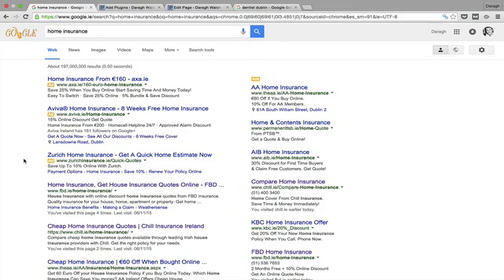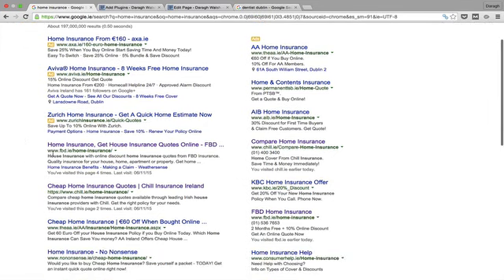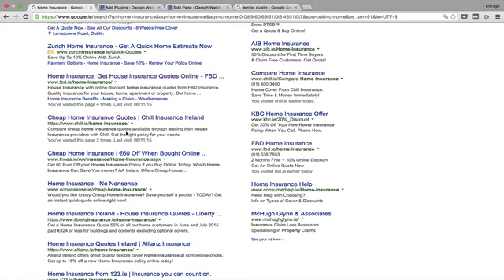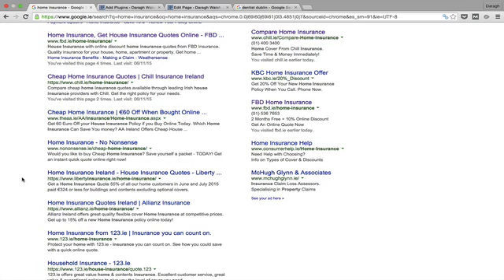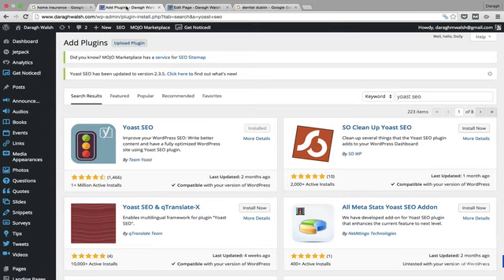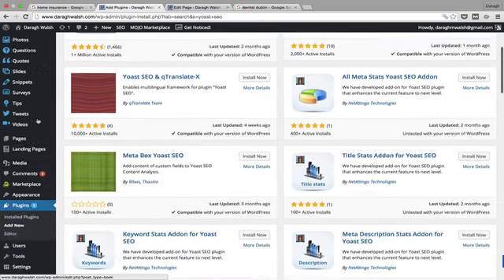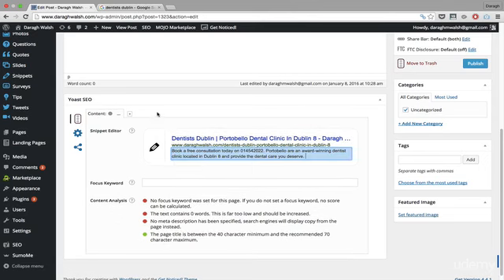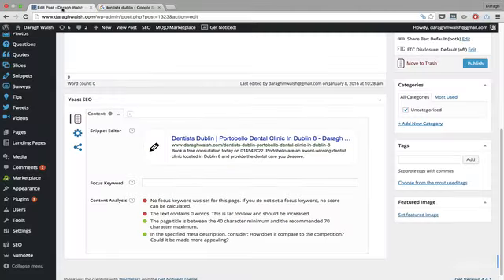SEO Training to Rank & Skyrocket Sales Rifat15